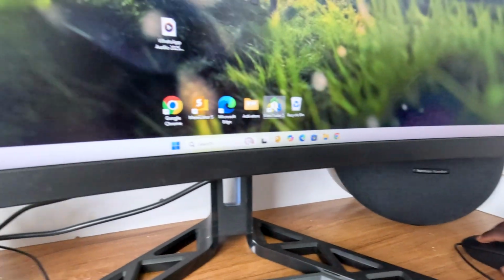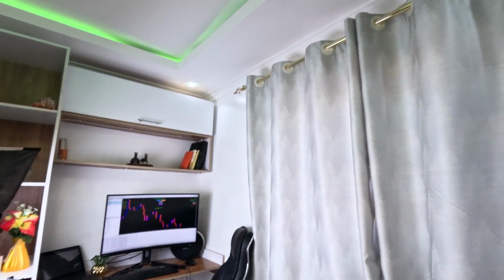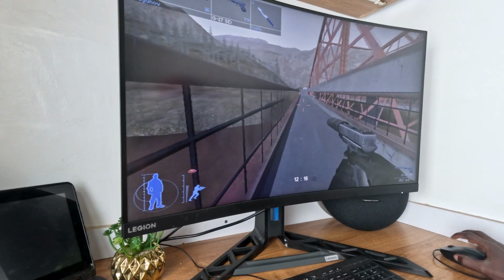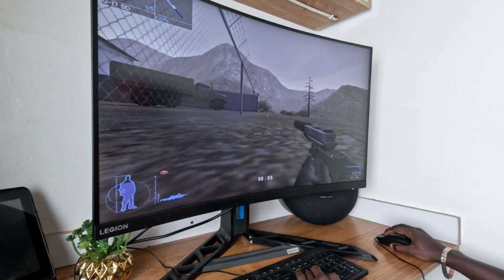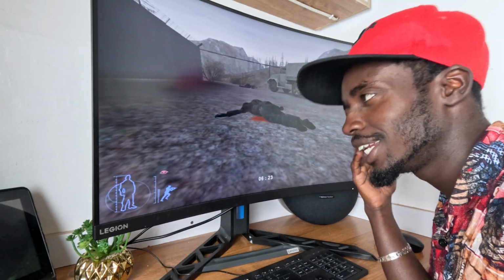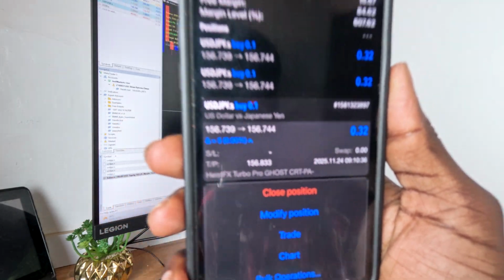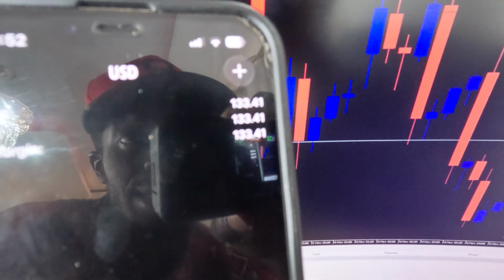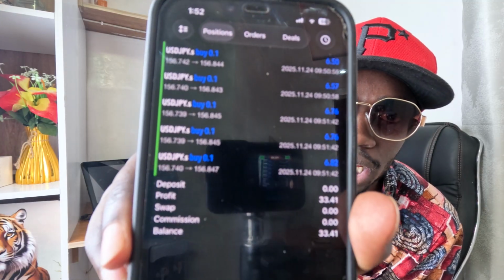You’ll Understand After Watching… | EP 8”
Episode 8 is here — and this one is different. No spoilers, no hints… just pure surprise. 👀🔥
Something unexpected happened in today’s episode, and it might change the entire direction of the $100 ➜ $1,000 challenge.

You’ll need to watch until the very end to understand why this episode is so important.

📈 HEISTFX TURBO BOT:
Institutional-grade smart money EA built for precision, automation, and consistent execution.

📍 Follow the Full Challenge:
EP1 — Starting the Journey
EP2 — Account Doubled
EP3 — Momentum Builds
EP4 — The Comeback
EP5 — Street Forex Edition
EP6 — Profit Episode
EP7 — Withdrawal
EP8 — …No Spoilers. Just Watch.